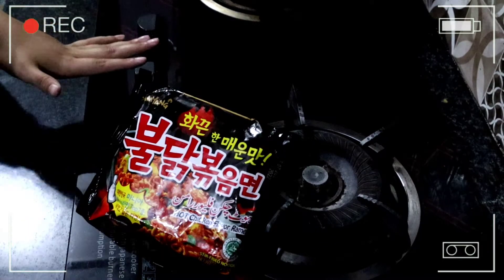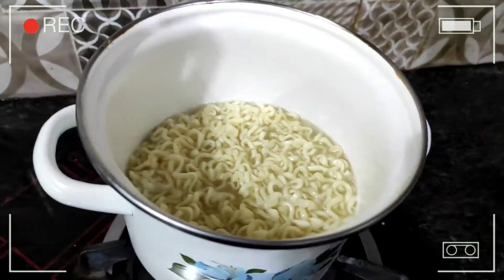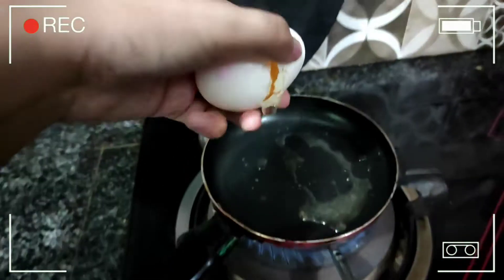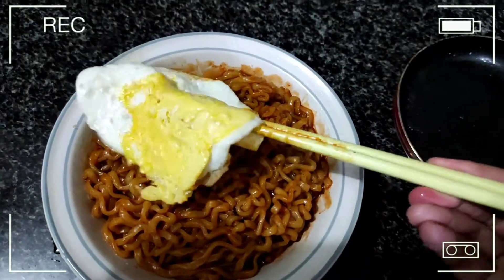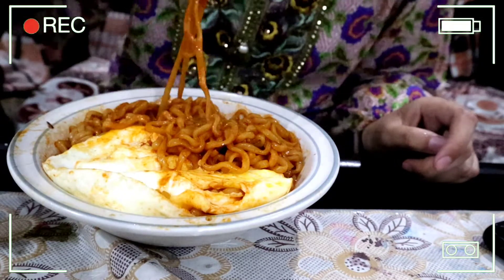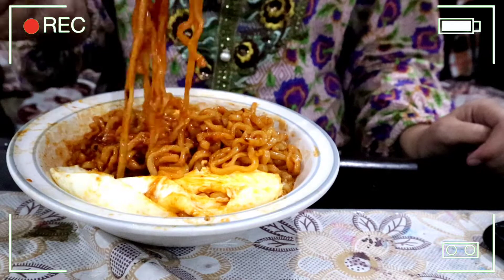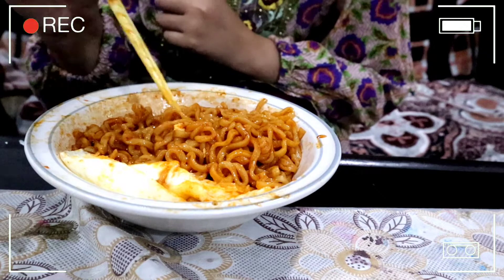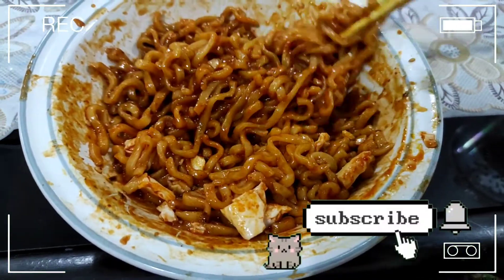TRYING THE WORLDS MOST SPICIEST RAMEN NOODLES!!! | How to make spicy Ramen 🍜 | Fun with Random Bite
hay besties!!

I love you guys soo much byeee